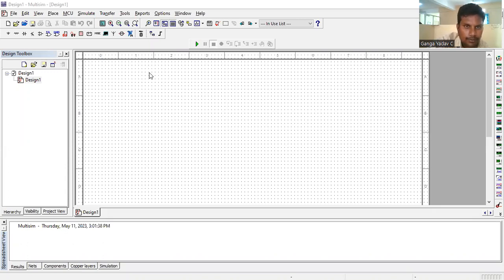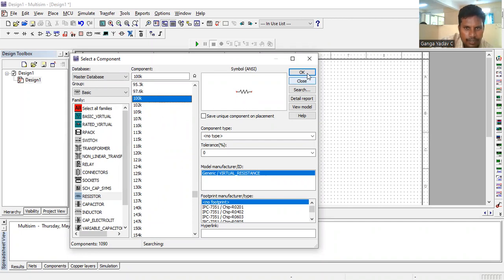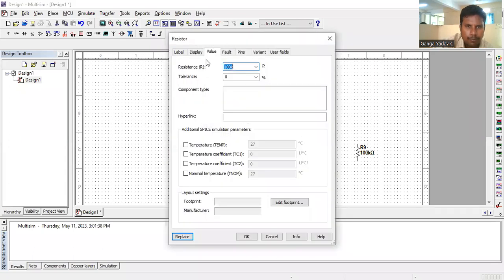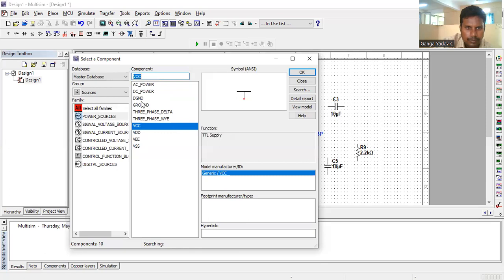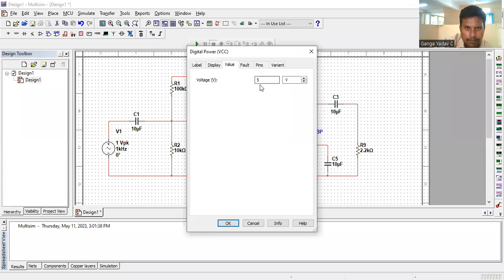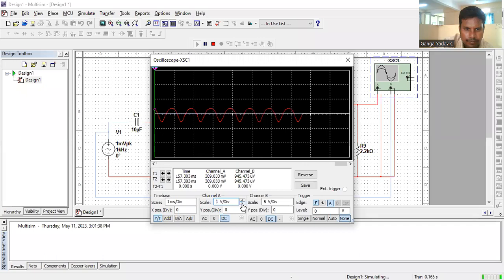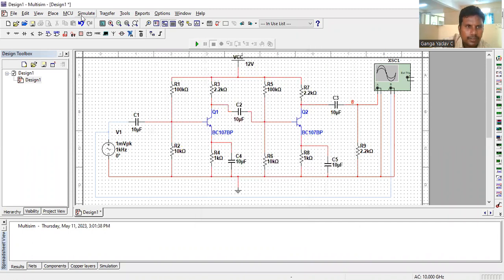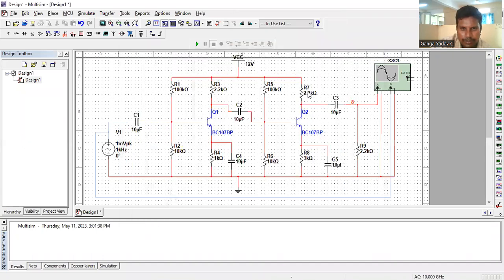Design and Simulation of Two Stage RC Coupled Amplifier (BJT) Using Multisim Software